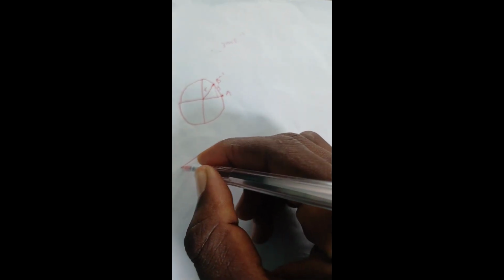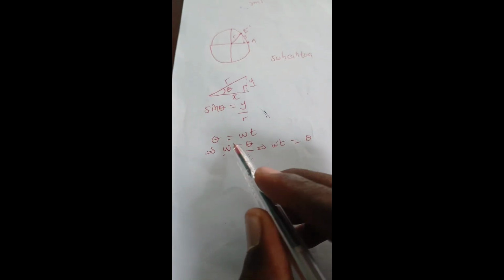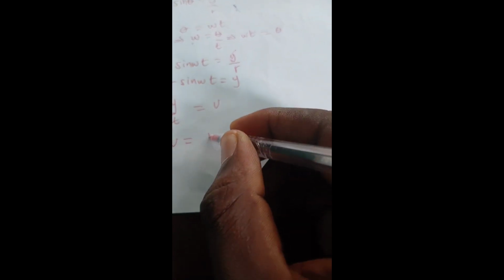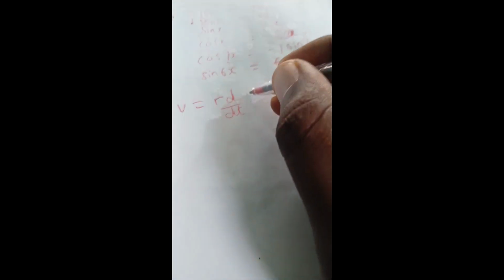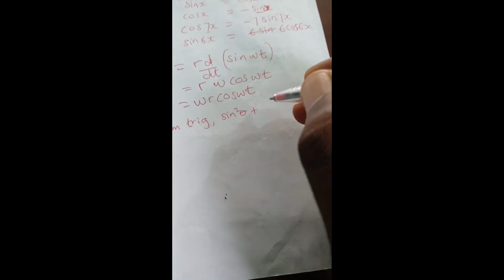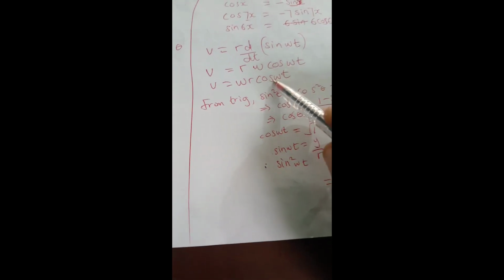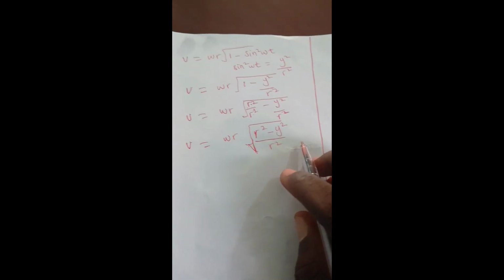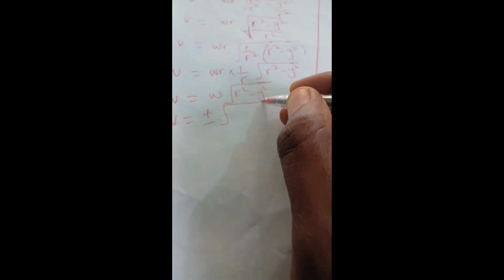Velocity of simple harmonic motion